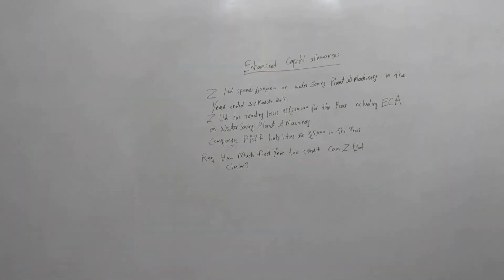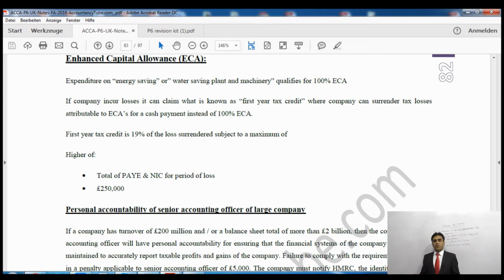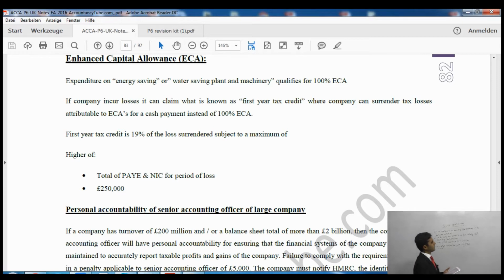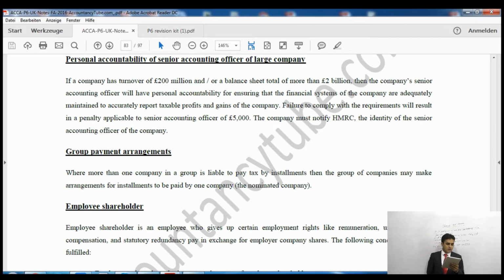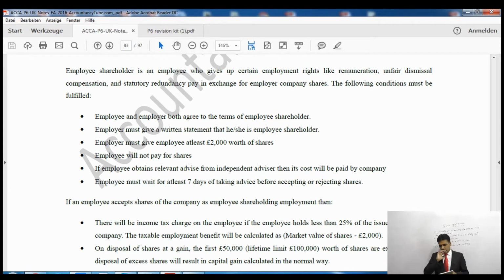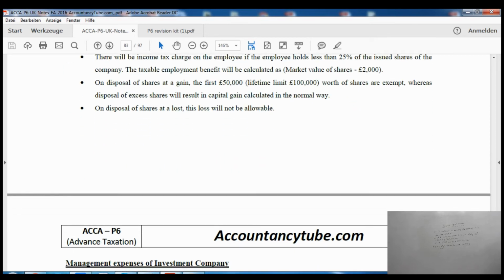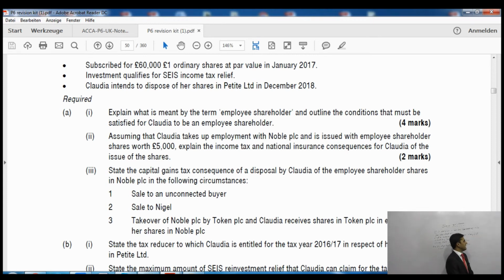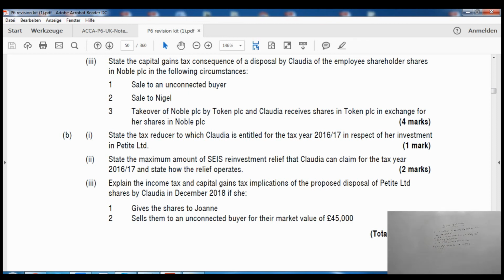ACCA P6 UK | Corporation Tax 2 AccountancyTube.com